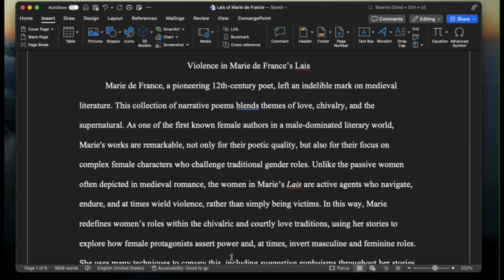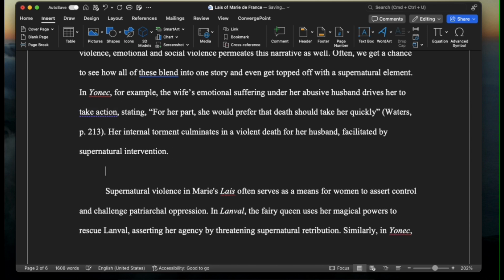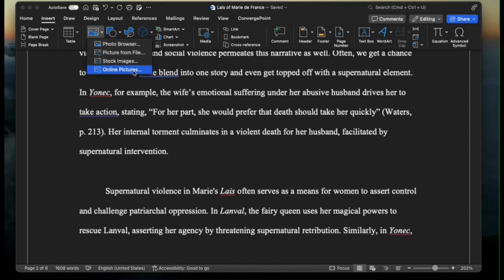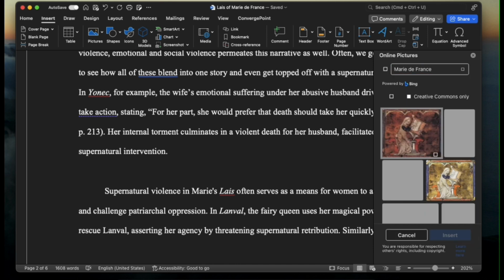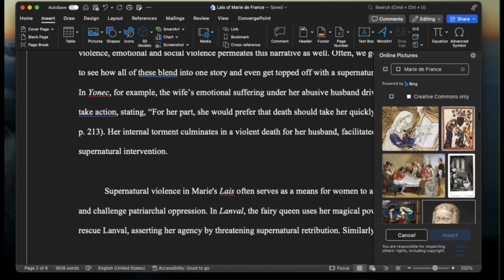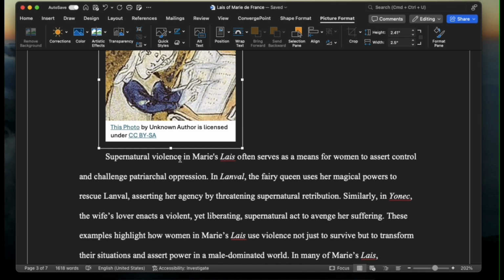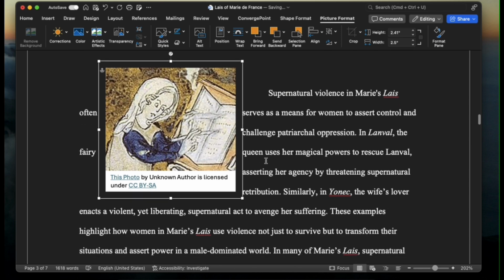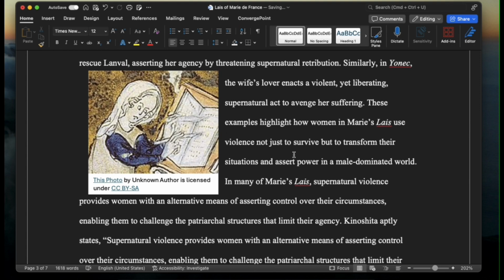TTU EDIT 5342